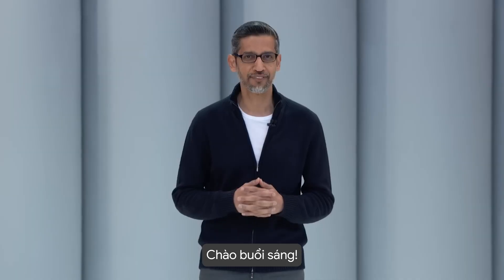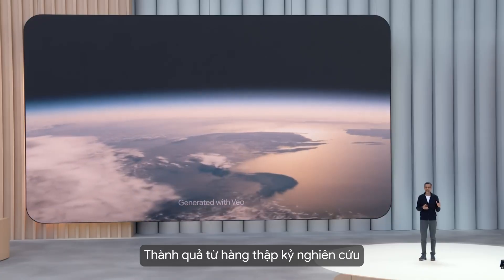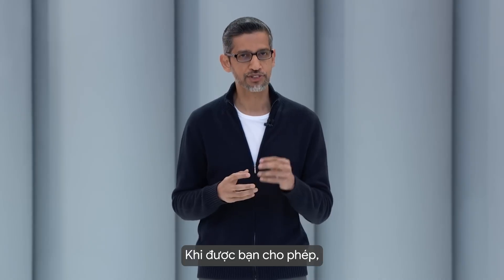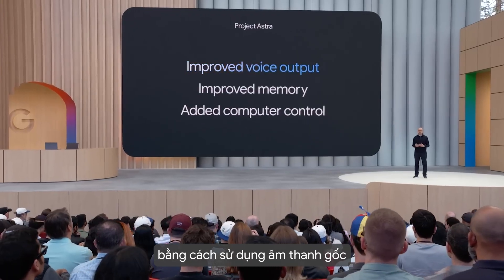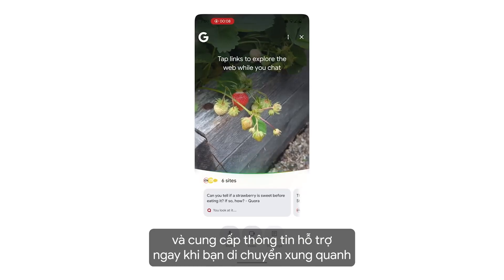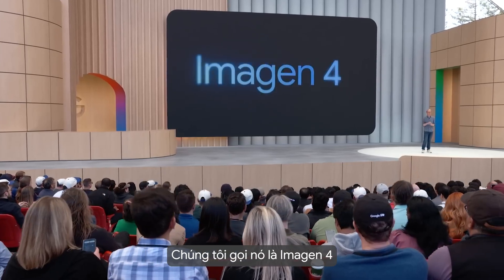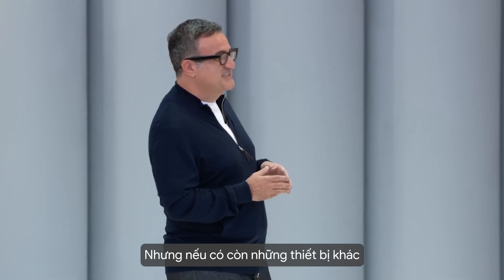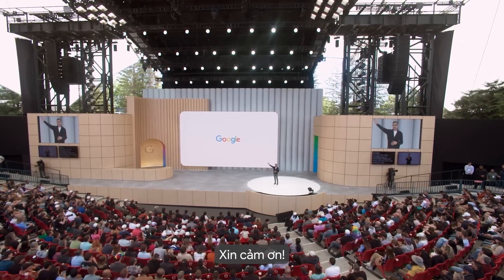Google I/O 2025 | Tóm tắt trong 10 phút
Cùng điểm qua những bản demo, thông báo và cập nhật mới nhất từ Google.